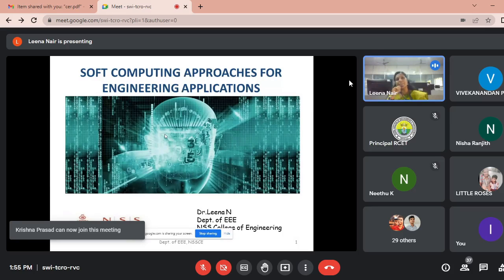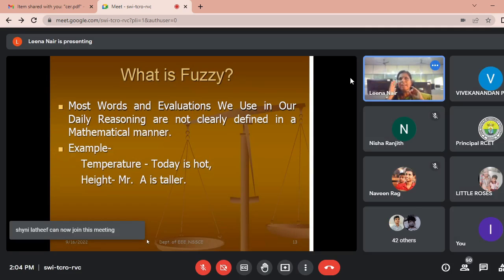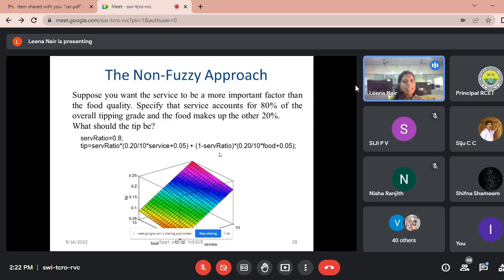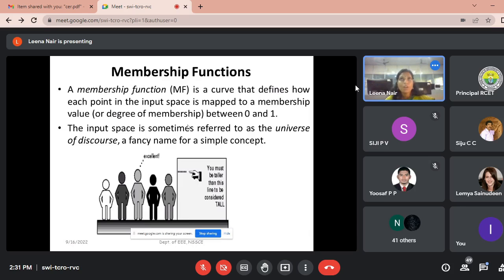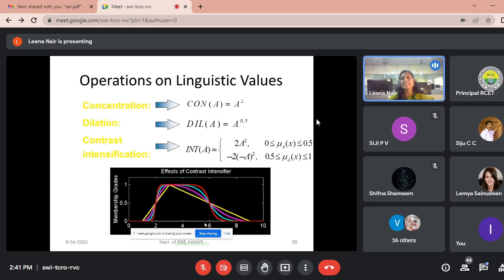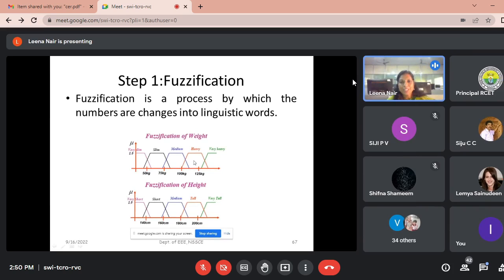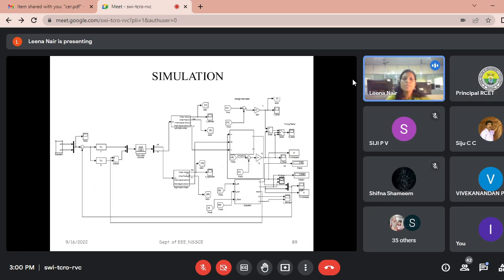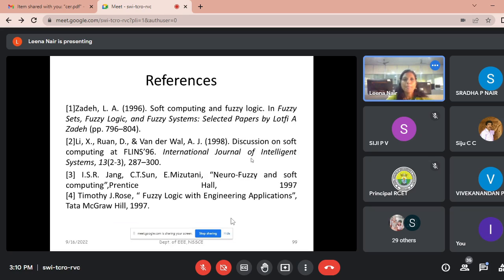ICET -2022 CSE DEPARTMENT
Topic :soft computing for Engineering Applications by Dr.Leena N.